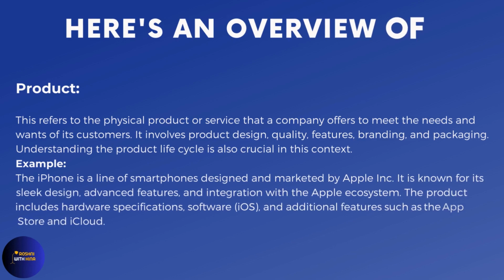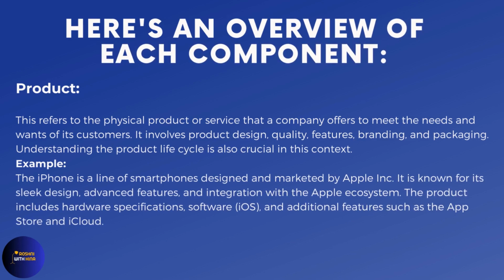Marketing mix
Marketing mix, often referred to as the 7Ps, is a fundamental concept in marketing that represents a set of tools and tactics used by businesses to promote and sell their products or services. The 7Ps stand for Product, Price, Place, Promotion, People, Process and Physical Evidence.
Here's an overview of each component:
Product:
This refers to the physical product or service that a company offers to meet the needs and wants of its customers. It involves product design, quality, features, branding, and packaging. Understanding the product life cycle is also crucial in this context.
Example:
The iPhone is a line of smartphones designed and marketed by Apple Inc. It is known for its sleek design, advanced features, and integration with the Apple ecosystem. The product includes hardware specifications, software (iOS), and additional features such as the App Store and iCloud.
Price:
Price represents the amount of money customers are willing to pay for a product or service. Pricing strategies can vary, including penetration pricing, skimming pricing, discount pricing, and value-based pricing. Pricing decisions often consider factors such as production costs, competitor pricing, and perceived value.
Example:
Apple adopts a premium pricing strategy for the iPhone. Despite the higher cost compared to some competitors, the brand's reputation for quality and innovation justifies the price point. Apple often introduces new models at different price levels to cater to various customer segments.
Place (Distribution):
Place refers to the channels and methods used to make the product or service available to the target customers. Distribution channels can include direct sales, retail, e-commerce, wholesalers, and more. Effective distribution ensures that the product is available at the right place and time.
Example:
iPhones are available through various distribution channels, including Apple's own retail stores, authorized resellers, and telecommunications carriers. Apple's direct-to-consumer approach through its online and physical stores emphasizes the importance of customer experience in the purchase process.
Promotion:
Promotion involves the marketing and communication strategies used to create awareness and persuade customers to purchase a product or service. This includes advertising, public relations, sales promotions, personal selling, and digital marketing. The goal is to create a strong brand image and communicate the value of the product to the target audience.
Example:
Apple employs a mix of advertising, public relations, and digital marketing to promote the iPhone. High-quality and visually appealing advertisements showcase the product's features and highlight its unique selling points. Apple also relies on a strong brand image, product launches, and events to generate buzz and anticipation.
People:
Refers to the personnel, employees, and customer service representatives who are involved in delivering the service or selling the product. People play a crucial role in customer satisfaction and overall brand experience.
Example:
The employees at Apple, especially those in customer service and retail, play a crucial role. The knowledgeable and customer-focused staff contribute to a positive customer experience, helping users understand the product and its features.
Process:
Describes the systems and processes that a company uses to deliver its products or services. Efficient and well-defined processes contribute to customer satisfaction and can be a competitive advantage.
Physical Evidence:
Encompasses the tangible elements that customers can see and touch when interacting with a service. It includes physical facilities, brochures, website design, and other visual elements that contribute to the overall customer experience.
Thanks' For Watching roshniwithhina channel.